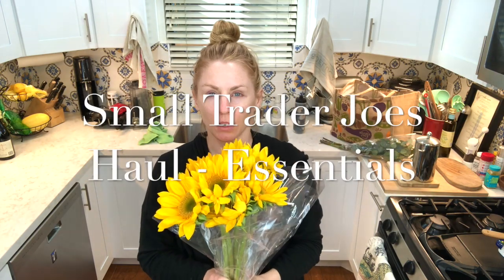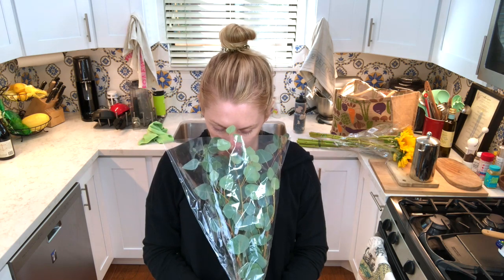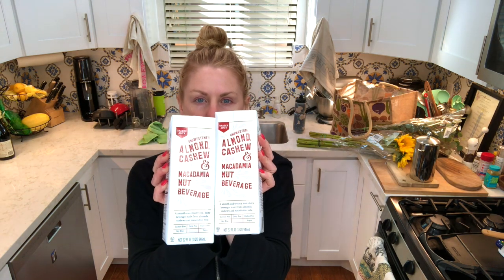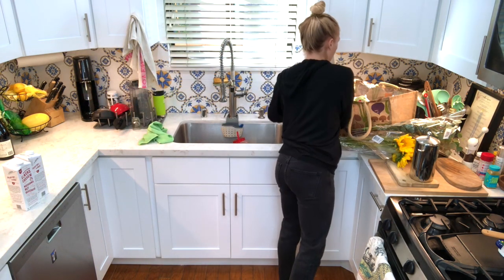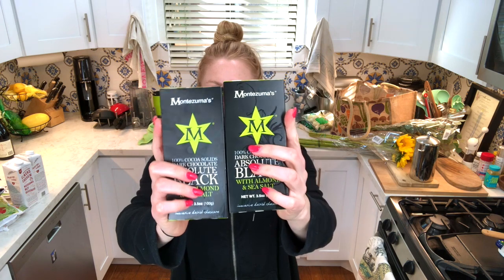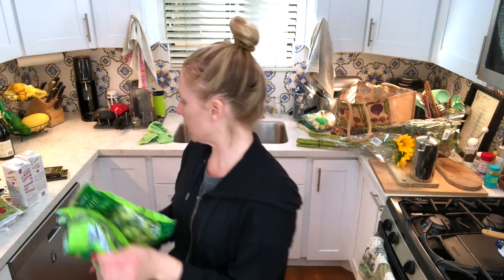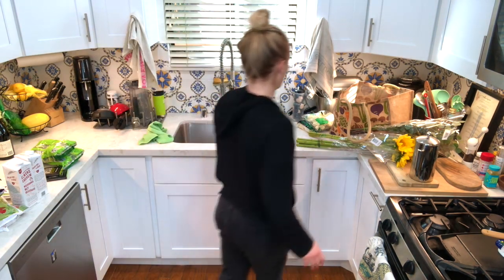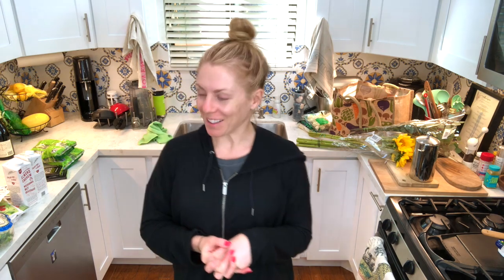Trader Joes Essential Haul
I picked up a few items needed during these quarantimes.